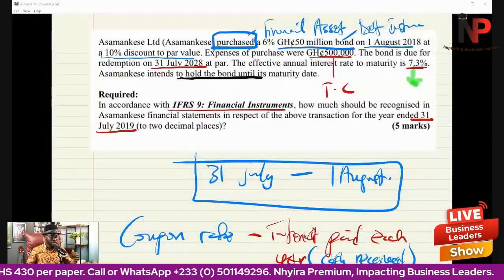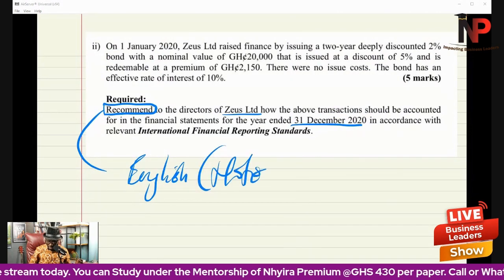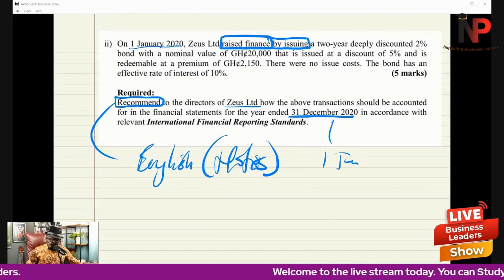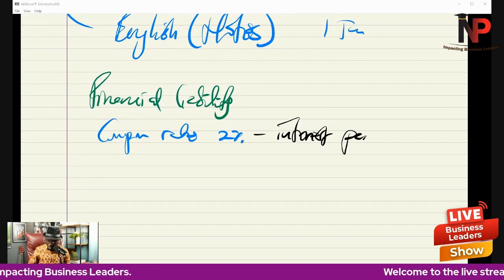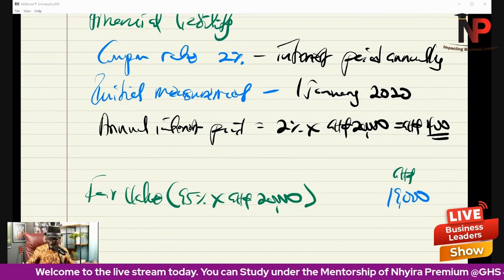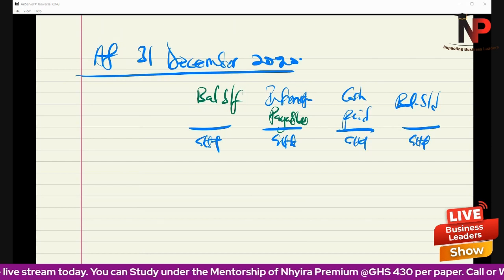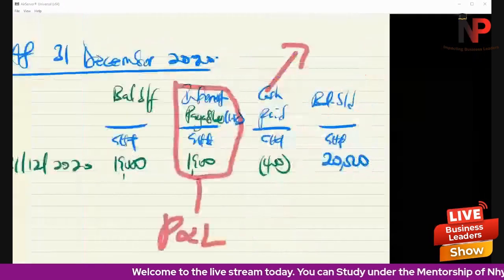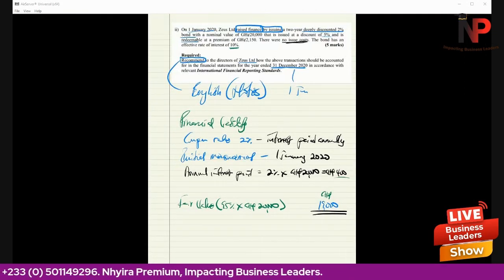ICAG Lectures: IFRS 9 - Financial Liability ICAG |ACCA| CPA| CFA - Nhyira Premium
ICAG Lectures: IAS 12 Deferred Tax ICAG |ACCA| CPA| CFA - Nhyira Premium